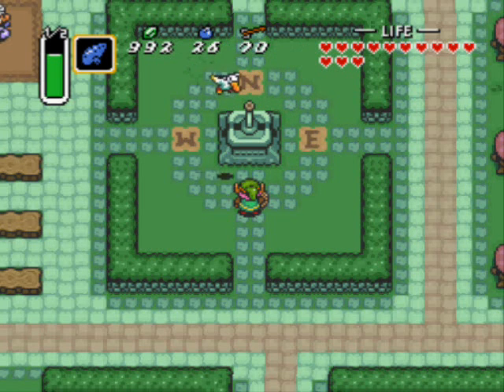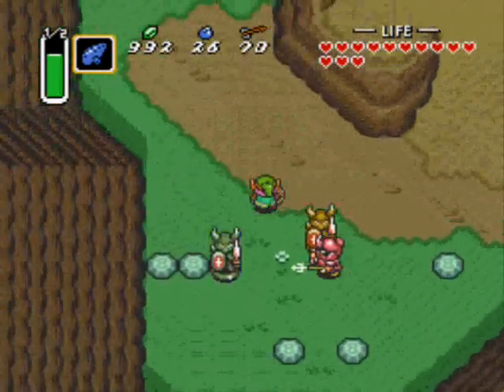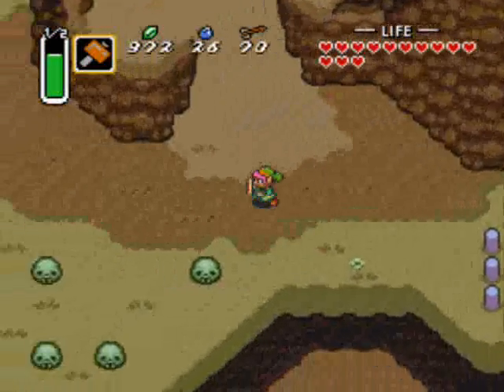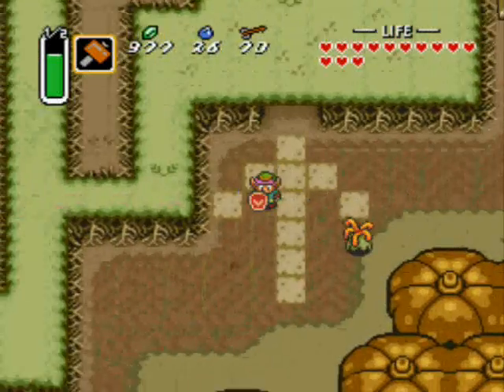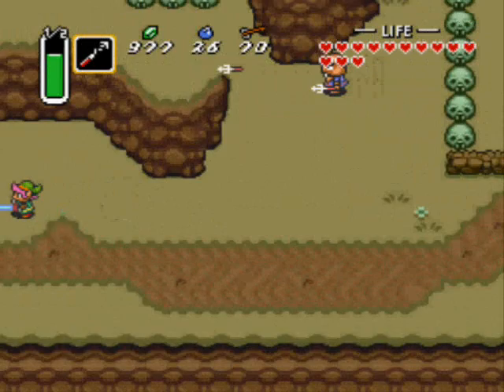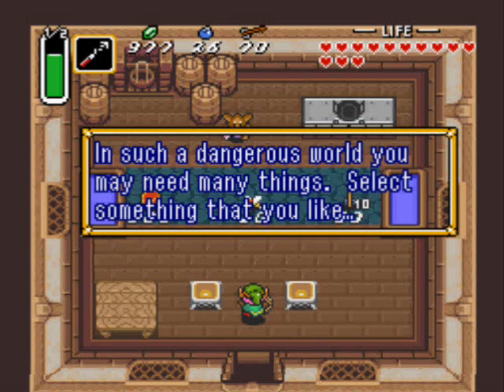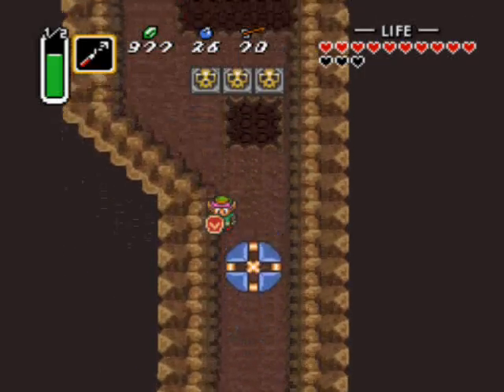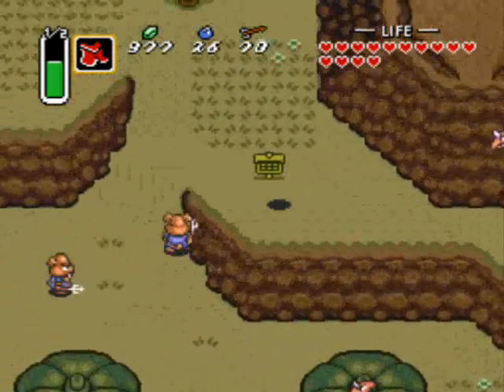Lets Play Legend Of Zelda Link to The Past 25 The Maze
Which Way Do I Go?